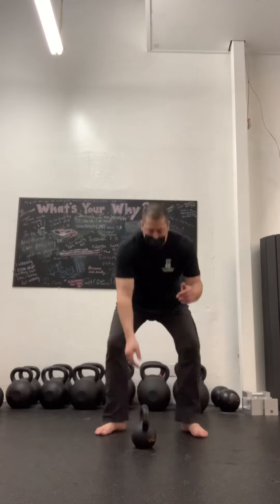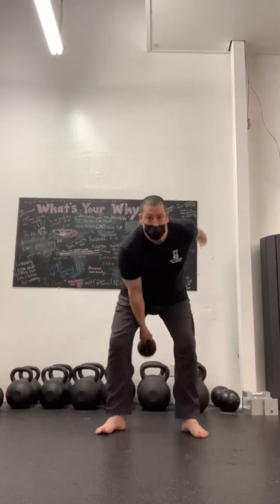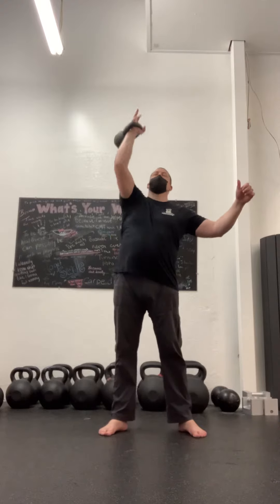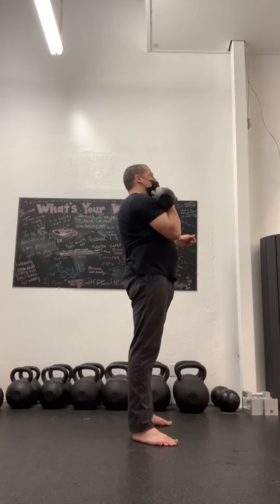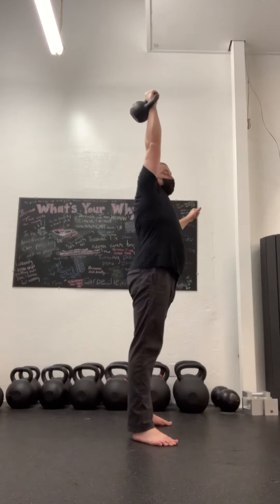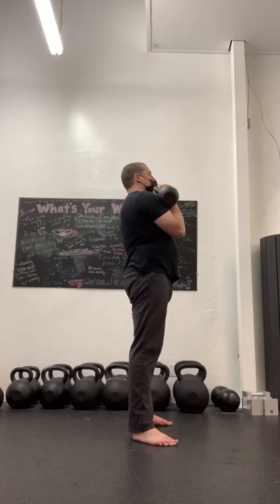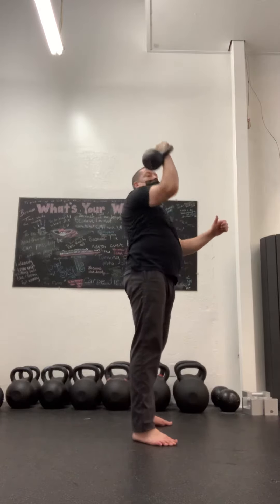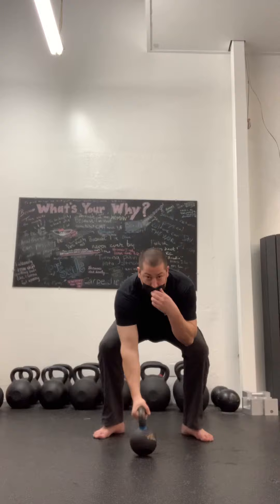Kettlebell Joy: The Press